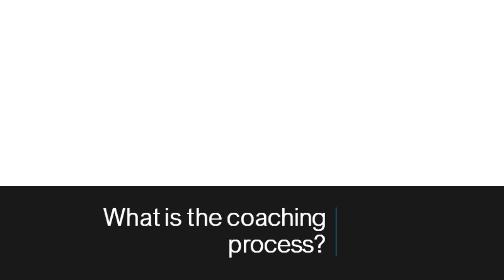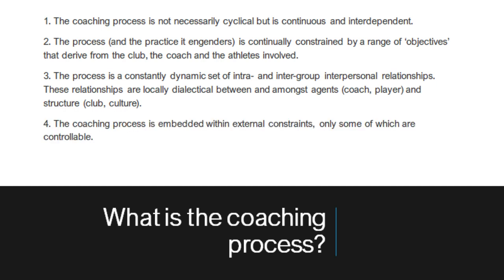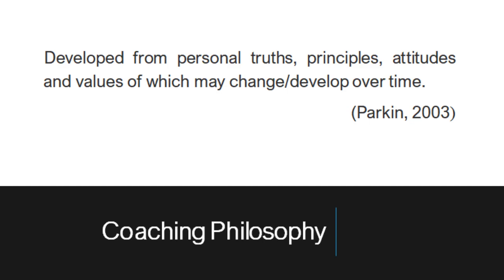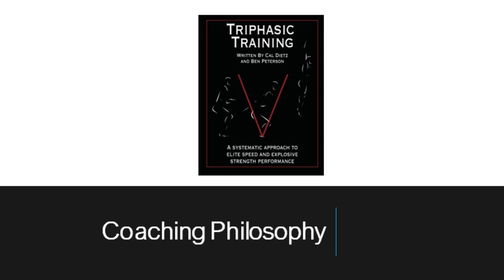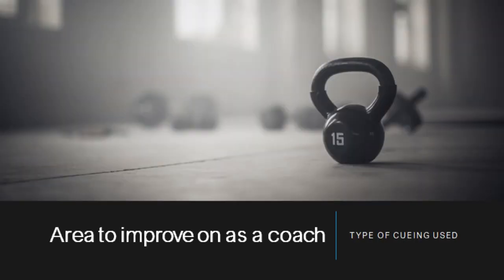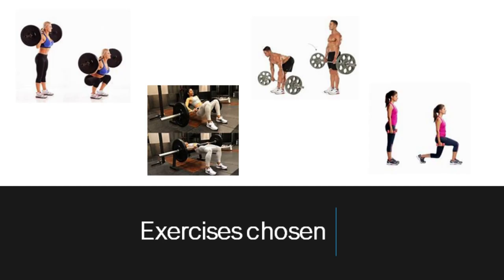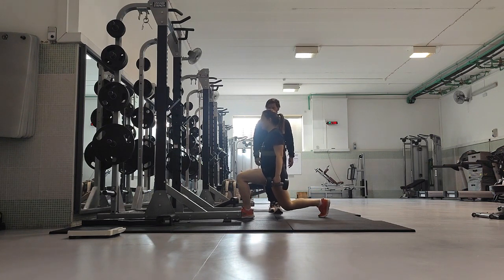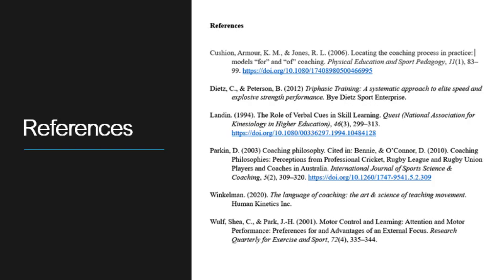Vlog 3 - Coaching Process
SAC7101 - The coaching process